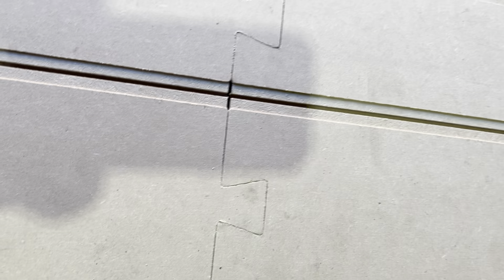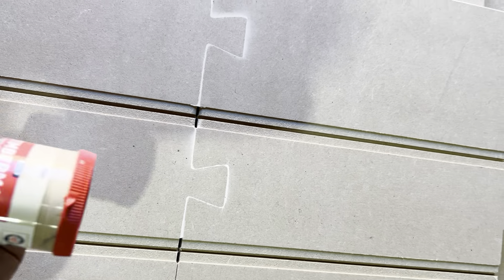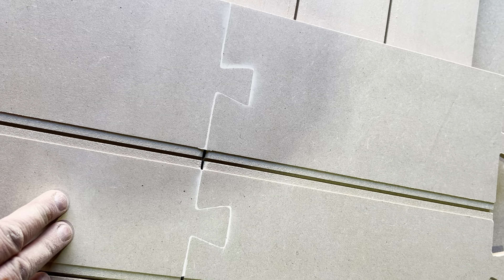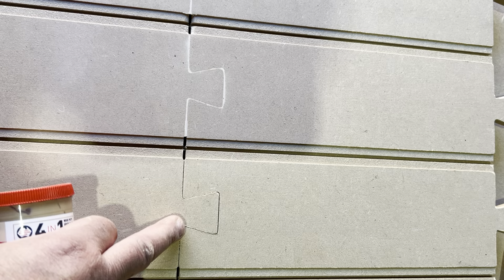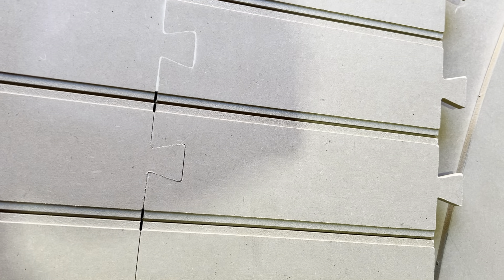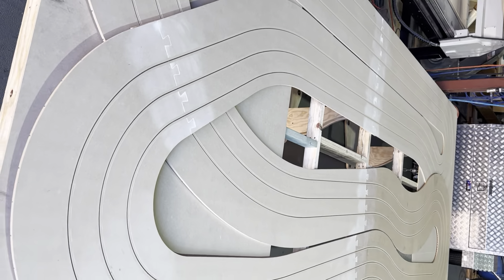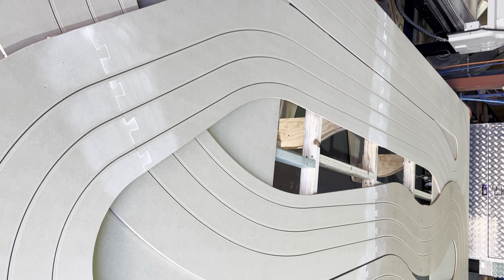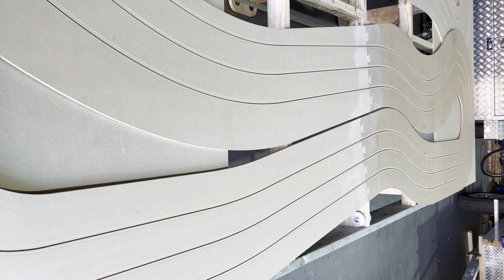all track parts joined and puttied or just sanded